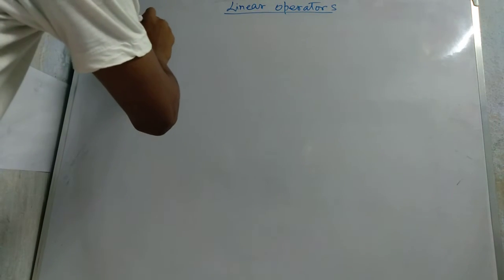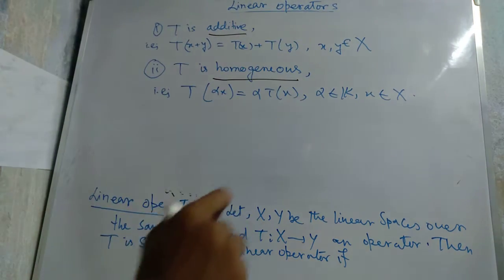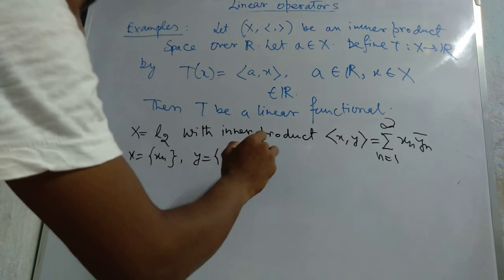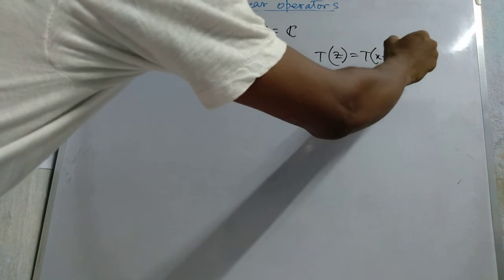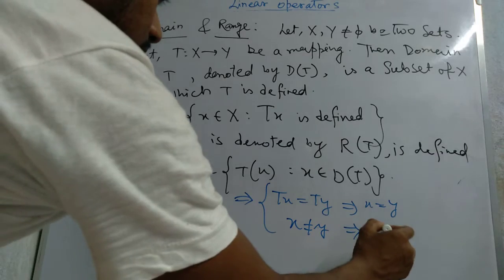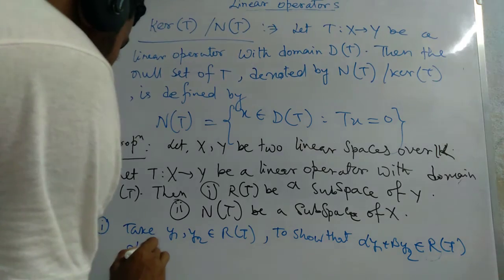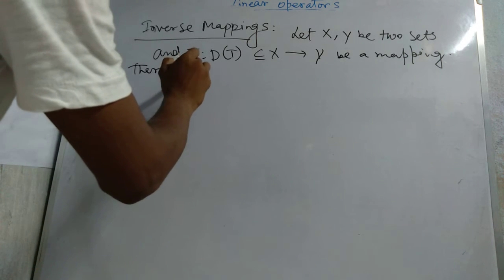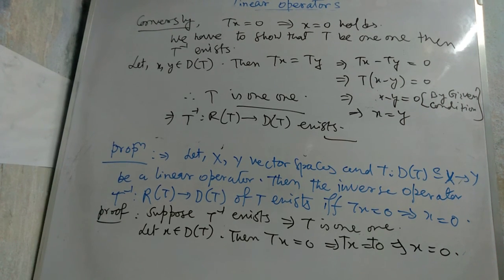Linear Operators...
Definition of Operator...
Definition of Linear Subspace...
Definition of Linear Operator...
examples of Linear Operator...
one Operator which is not Linear...
Domain & Range...
Null set...
R(T) is a subspace of Y and N(T) is a subspace of X...
inverse mapping...
important property of inverse Operators in Linear Space is Tx=0 implies x=0...